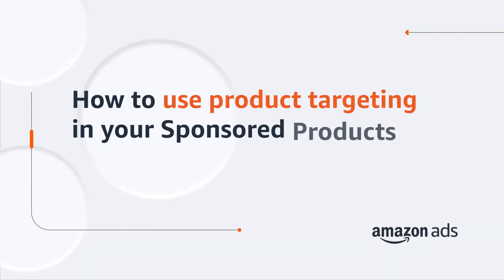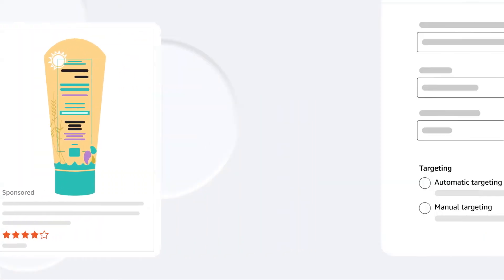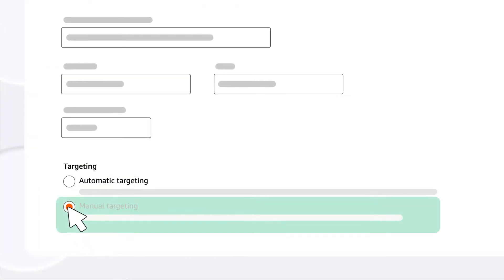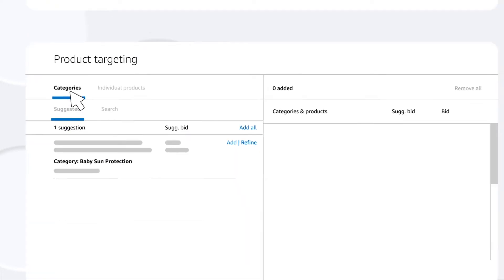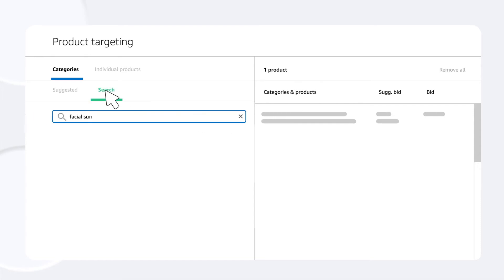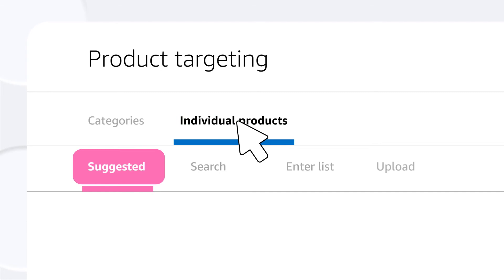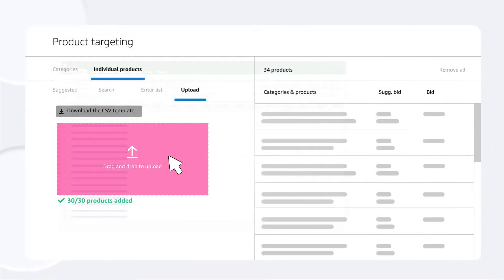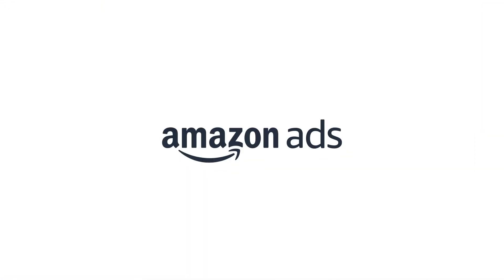How to use product targeting in your Sponsored Products campaign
With product targeting, you can choose categories, brands, or specific products to target.